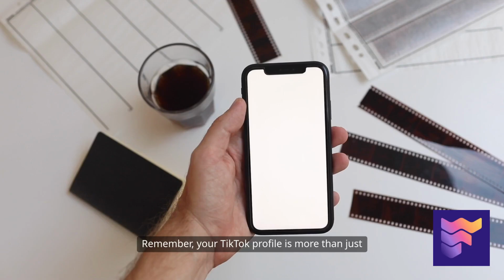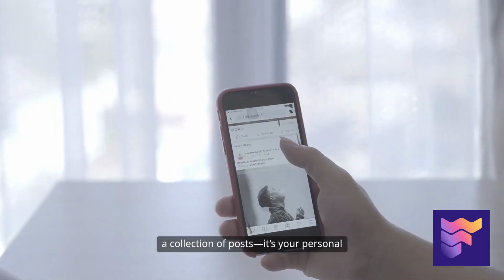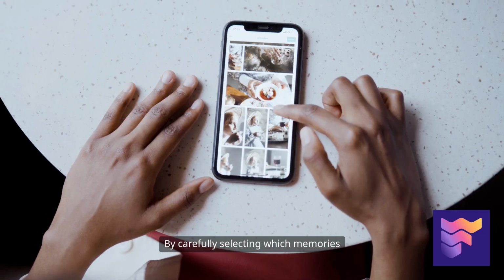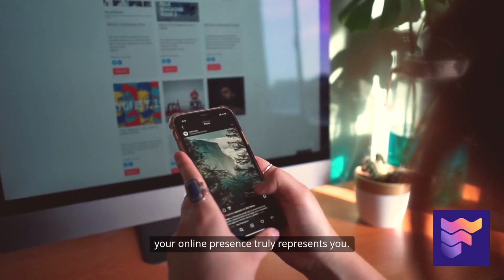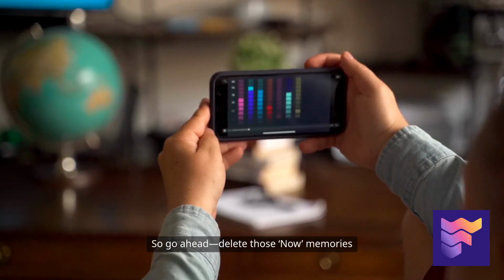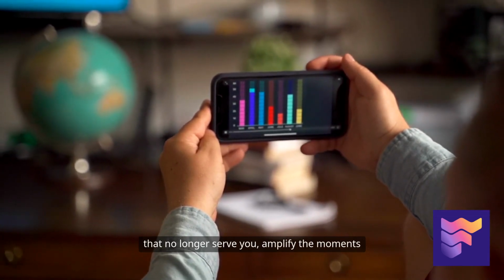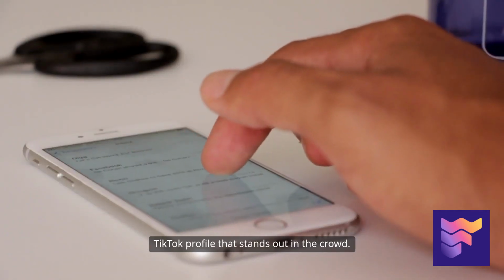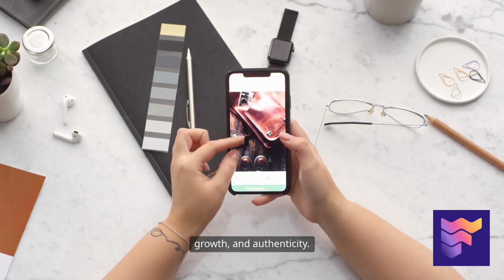How to Delete Now Memories on TikTok | Famety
In this video, I’ll show you how to delete TikTok Now memories quickly and easily. Perfect for managing your TikTok privacy.